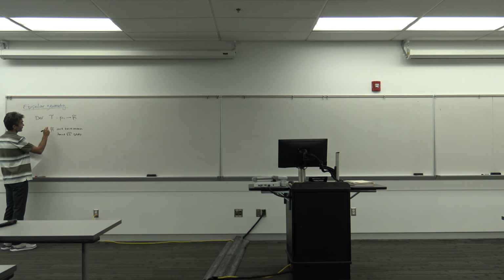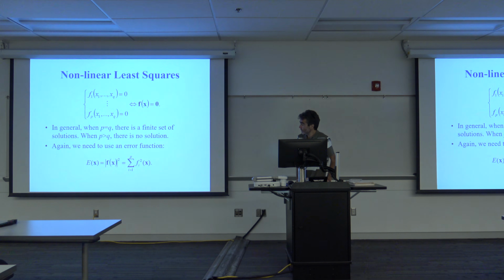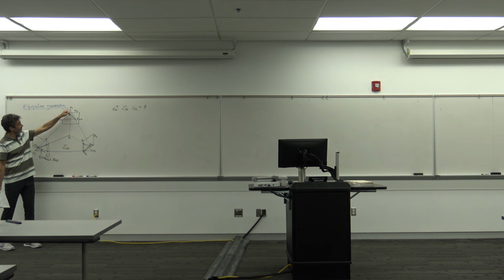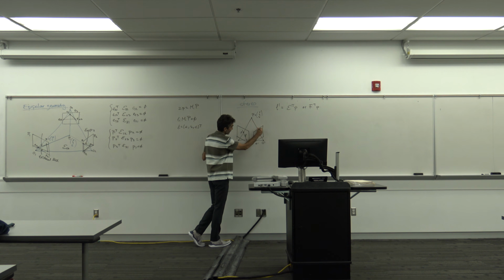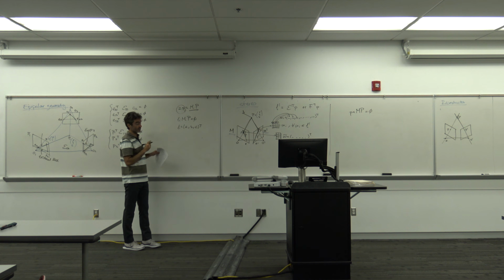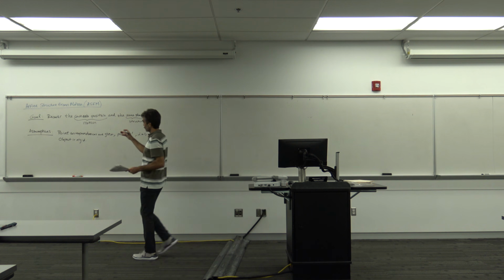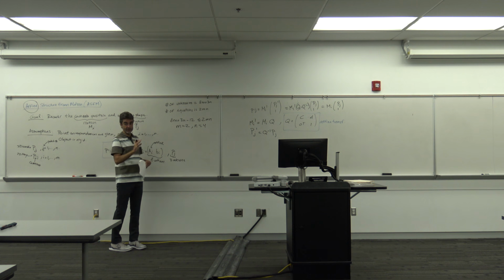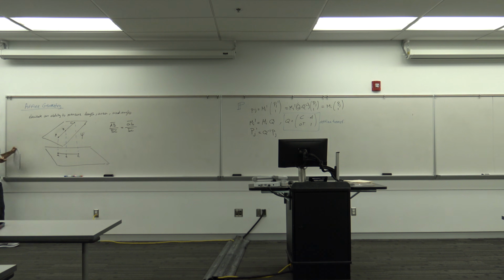Lecture 8 | Image processing & computer vision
Multiview geometry
Epipolar geometry
Fundamental matrix
Stereo vision
Introduction to affine structure from motion

𝗜𝗻𝘀𝘁𝗿𝘂𝗰𝘁𝗼𝗿: aleix.ai